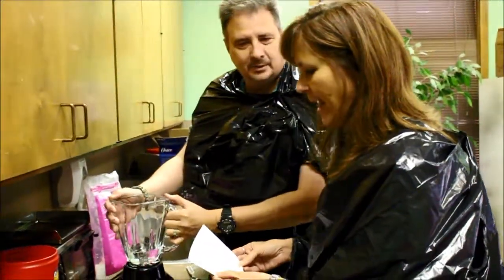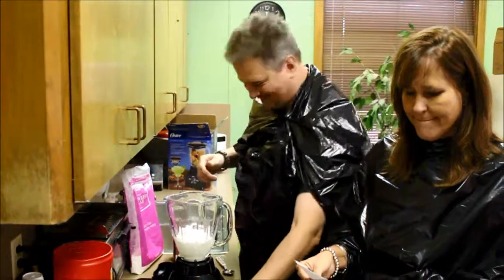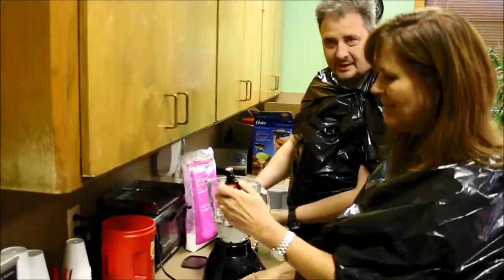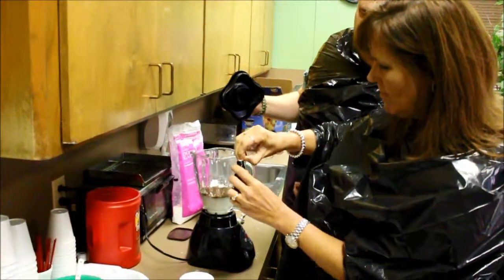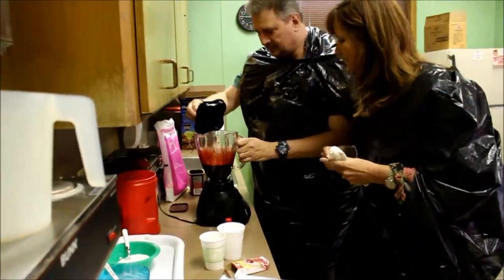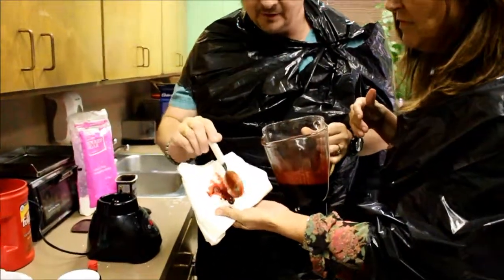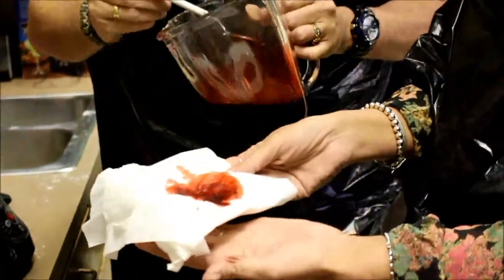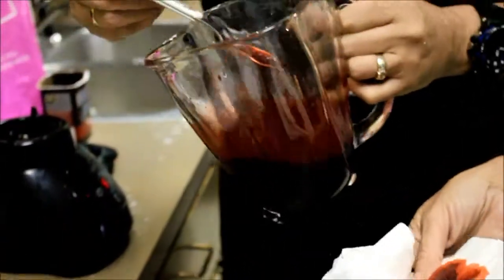Fake Blood with Jim & Lisa - Kicker 102.5 KKYR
Happy Halloween!
So you say you need some fake blood? Here's a great recipe that actually tastes good!

8 oz water
2 cups of powdered sugar
1 table spoon of cocoa powder
1 oz of red food coloring

Blend well.